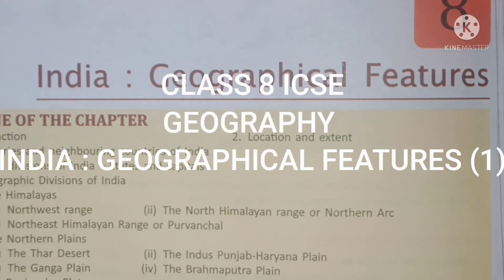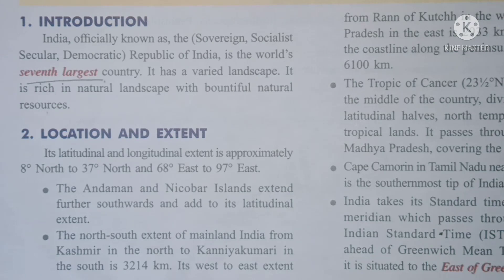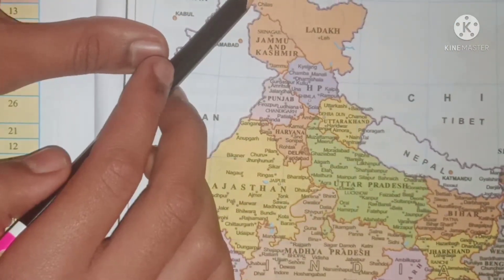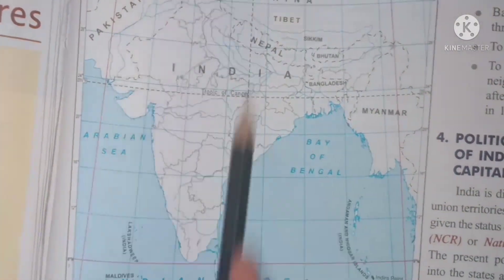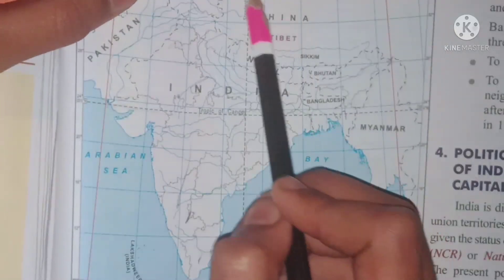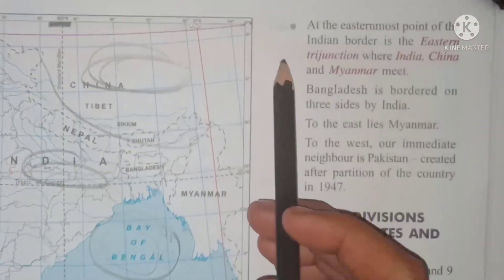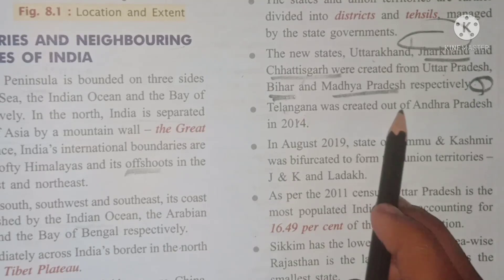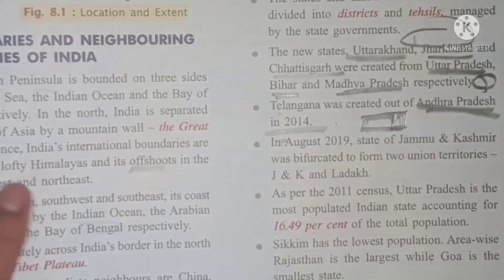India : Geographical Features class 8 geography | INTRODUCTION TO INDIA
India : Geographical Features class 8 geography | India Geographical Features class 8 ICSE geography

Class 8 ICSE geography India Geographical features class 8 geography